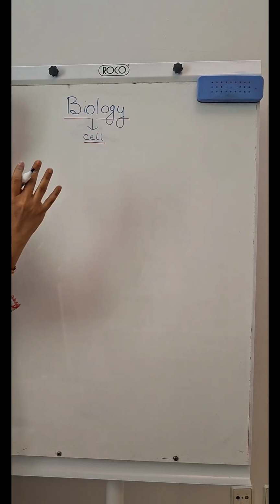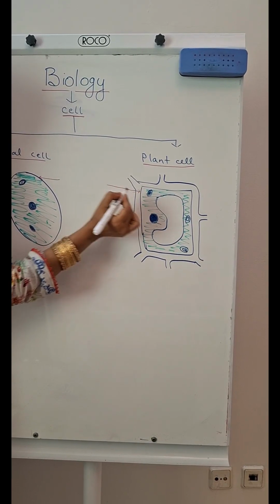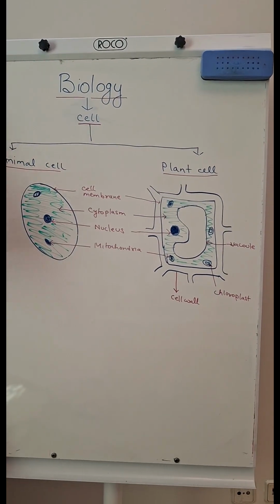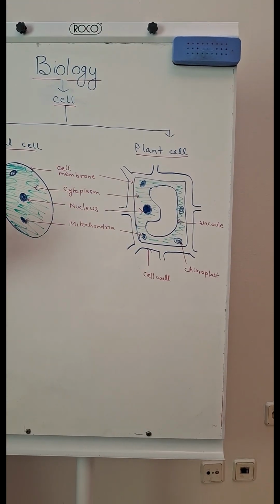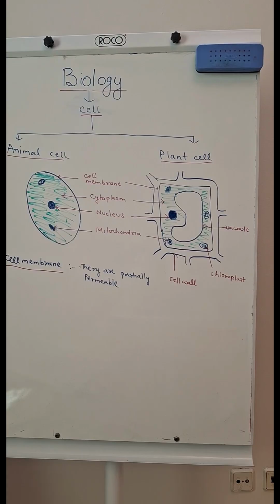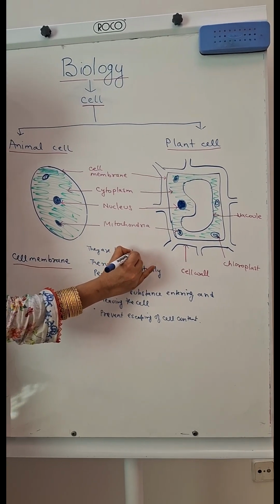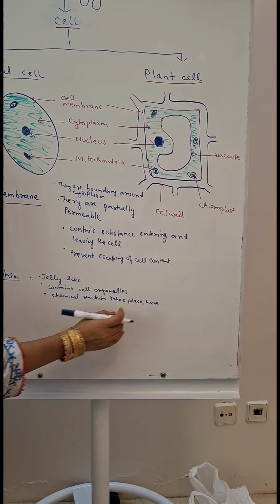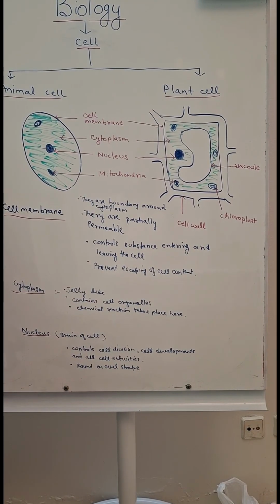Bio cell class ( 1st video)